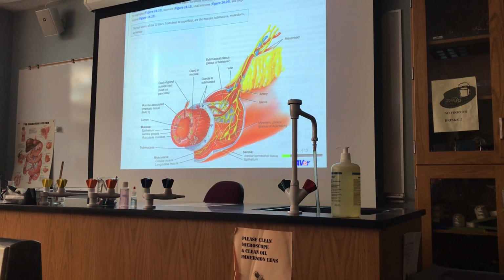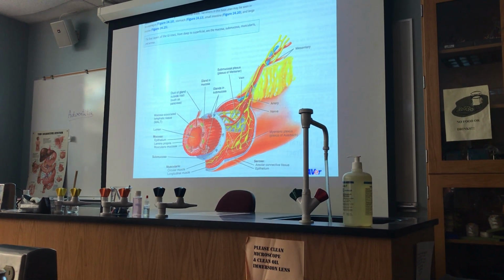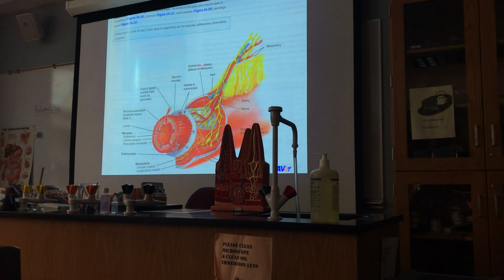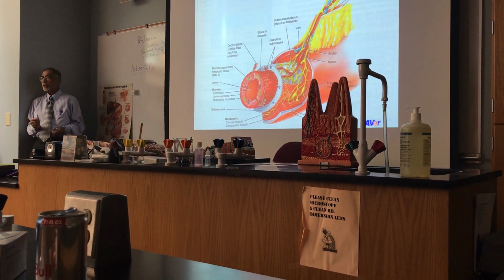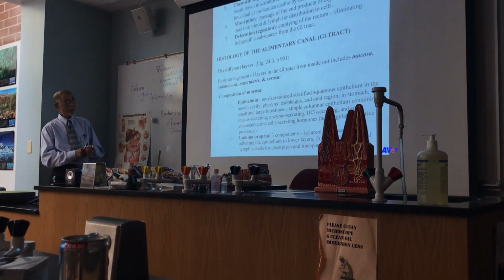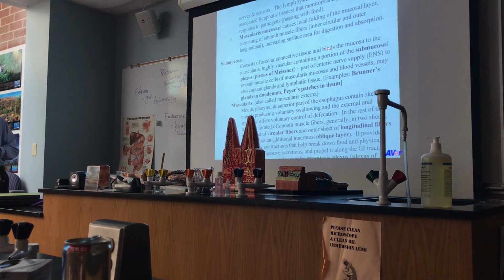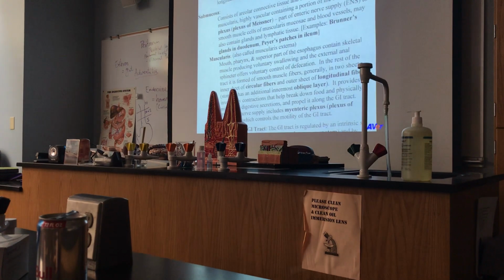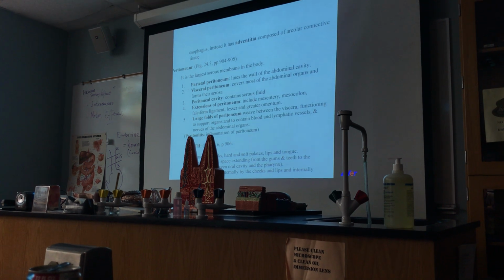Digestive system Lecture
Bio 122 Lecture with Dr. Maula HACC Anatomy & Physiology II